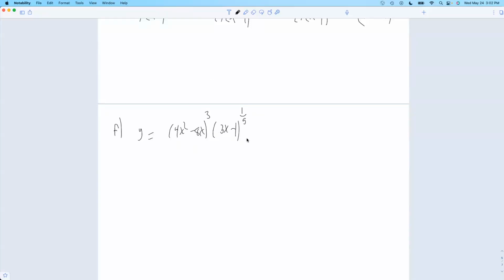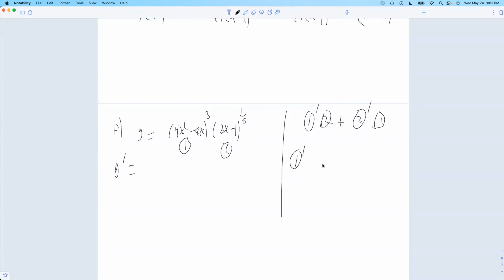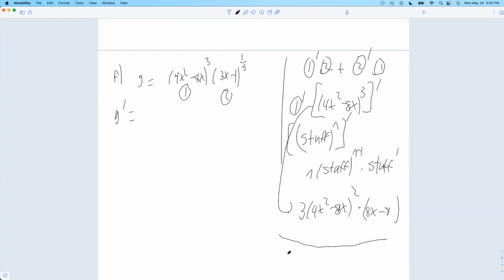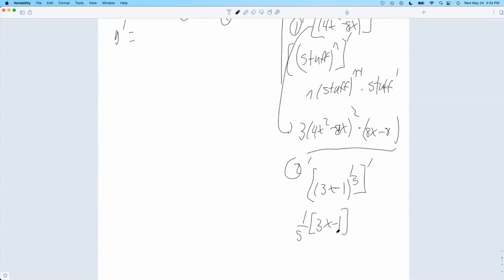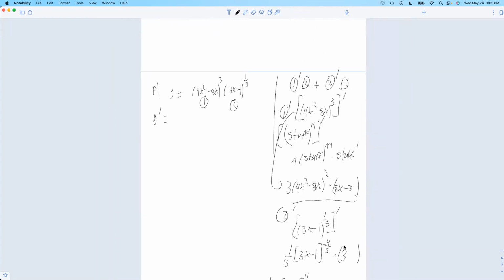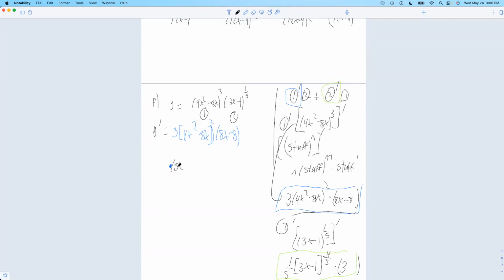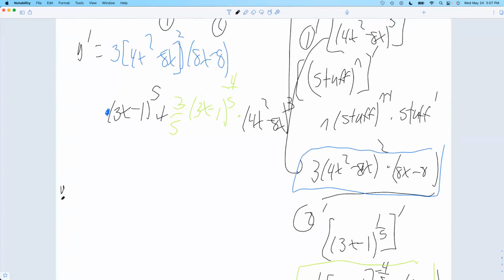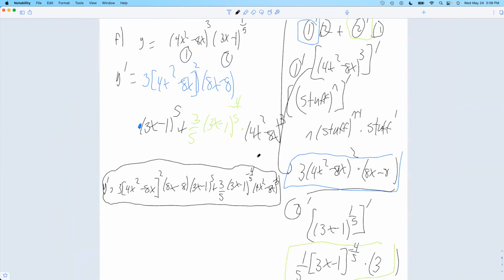Another Product Rule and Chain Rule Example